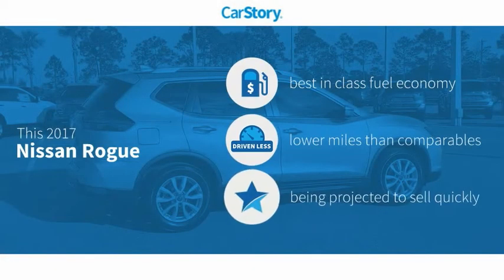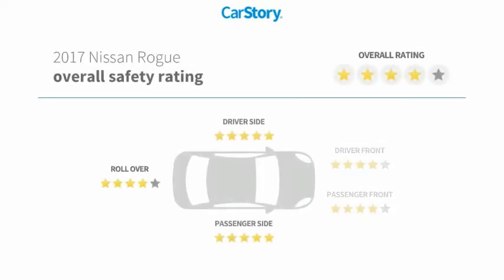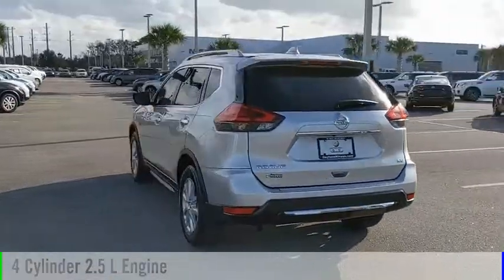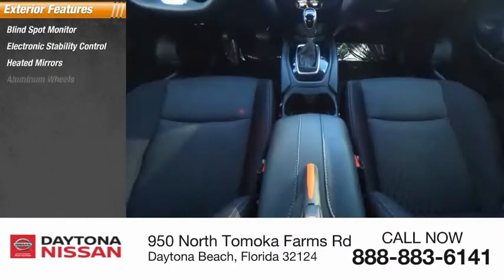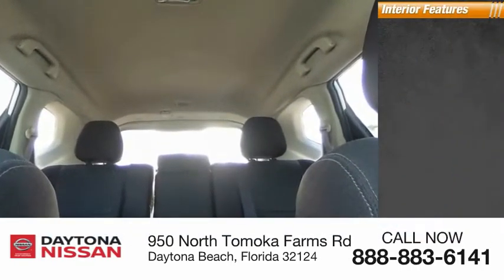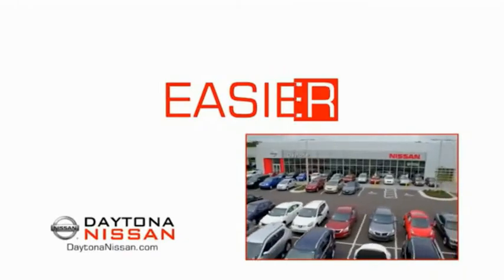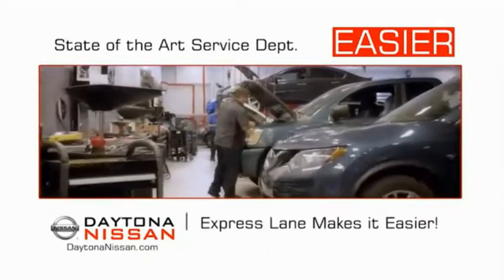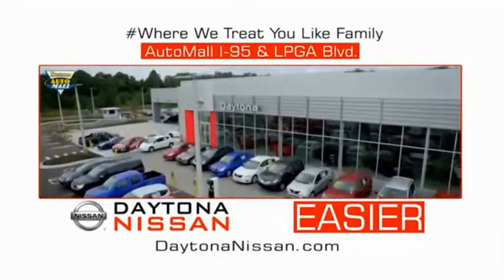2017 Nissan Rogue Daytona Beach Florida 24639A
2017 Nissan Rogue

Daytona Nissan
950 North Tomoka Farms Rd.

2017 Nissan Rogue Clean CARFAX. Odometer is 13035 miles below market average! Recent Arrival! 26/33 City/Highway MPGAll of our vehicles are ASE Certified inspected so you can buy with confidence. Daytona Nissan at the Daytona International Automall. WE MAKE IT EASIER! Proudly serving Daytona Beach, Palm Coast, Port Orange, Deland, Deltona and beyond, there are numerous reasons to choose Daytona Nissan: professional and courteous sales staff, Nissan Certified technicians, and financial experts all with the single focus of addressing each of your needs with the utmost respect, care and attention to detail. If you're looking for a new vehicle, we have a great selection of brand new Nissan models including Altima, Rogue, Titan and many more. If you need a pre-owned vehicle, there are plenty of used and certified pre-owned Nissan models, as well as models from other makes like Honda, Ford, Mazda and more. All Sale Prices are after $2,000 Cash Down or Trade-In Equity. See Dealer for complete details.